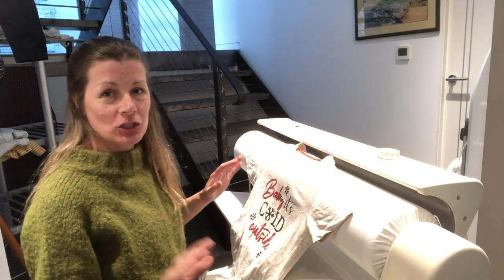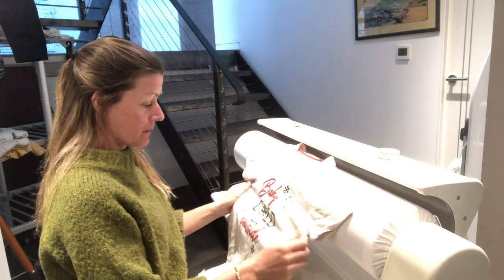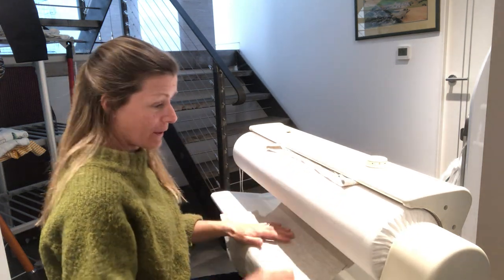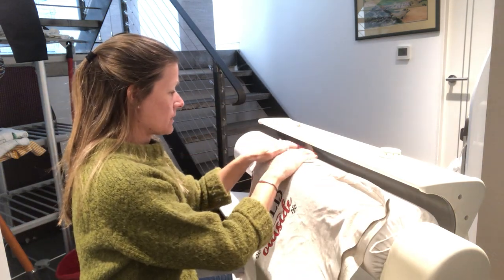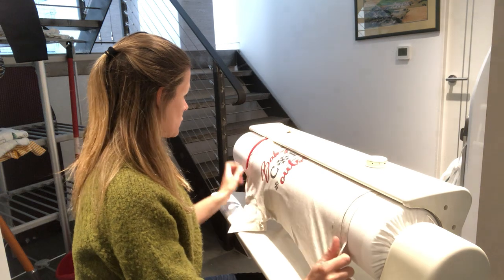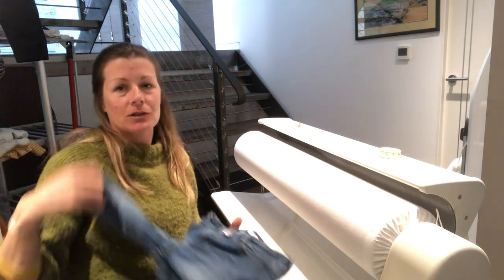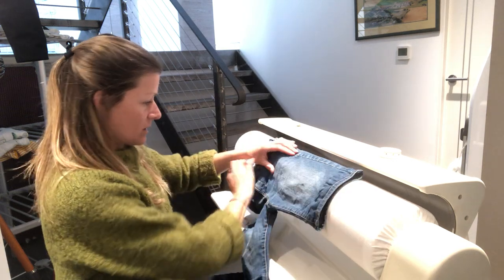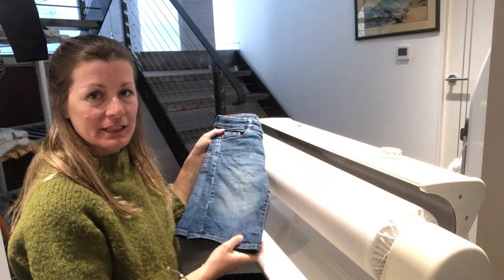T-Shirts and Denim shorts on Miele Rotary Iron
Miele Rotary Irons aren't just for sheets, try T-shirts and shorts and more, this video shows you how easy it would be.